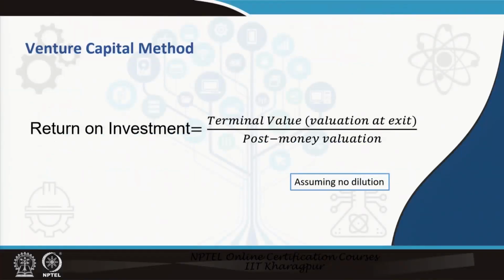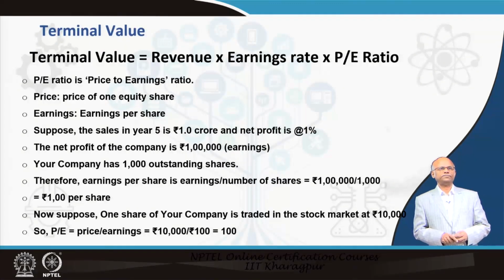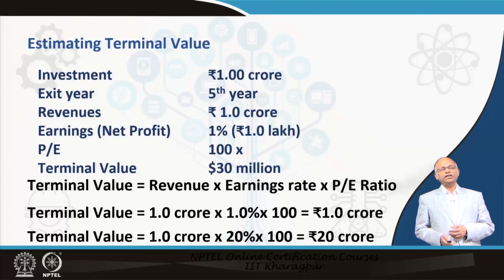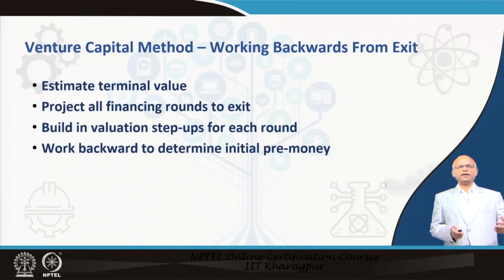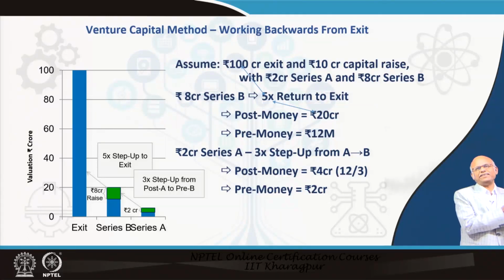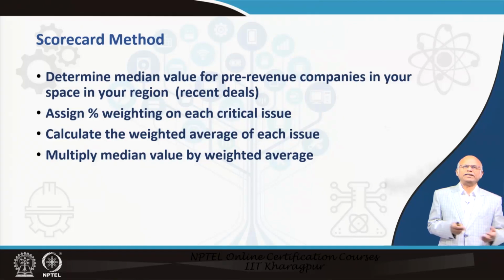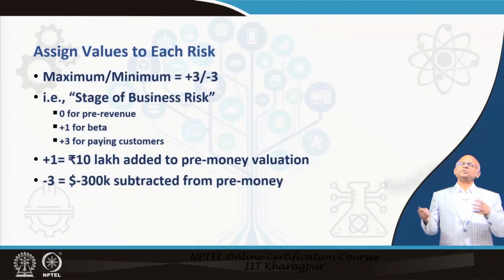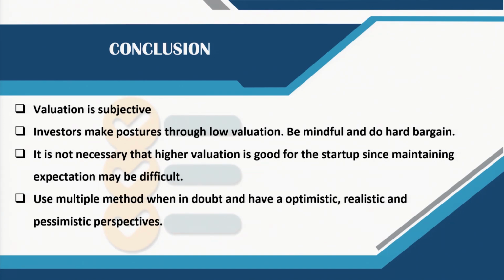Lecture 57: Start up Valuation - II